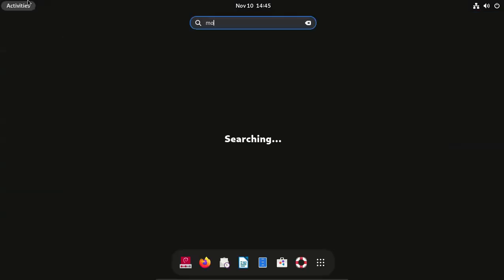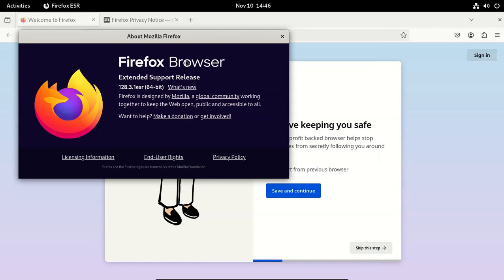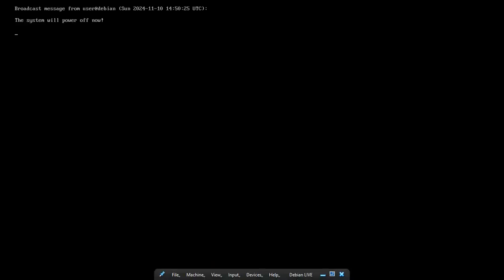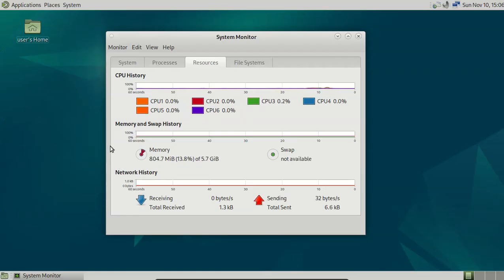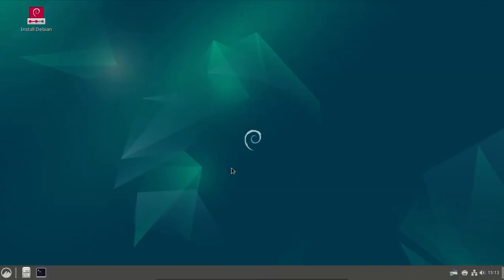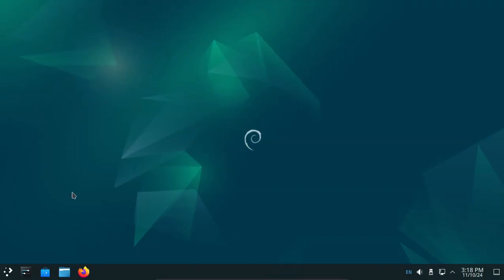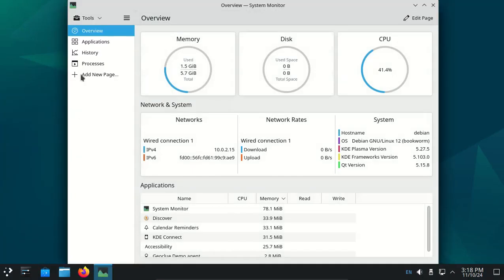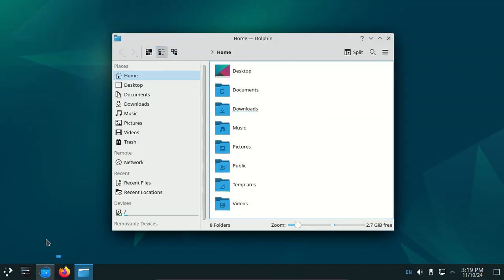Debian 12.8 (KDE, XFCE, LXQT, CINNAMON, GNOME, MATE)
Debian 12.8 (KDE, XFCE, LXQT, CINNAMON, GNOME, MATE) RAM USAGE